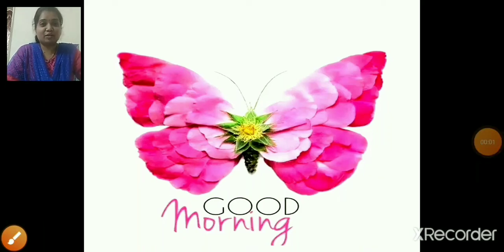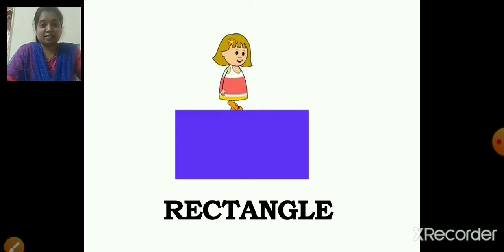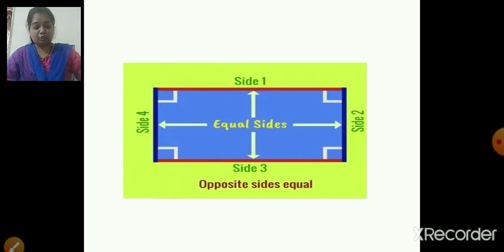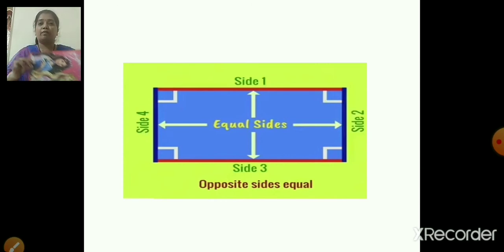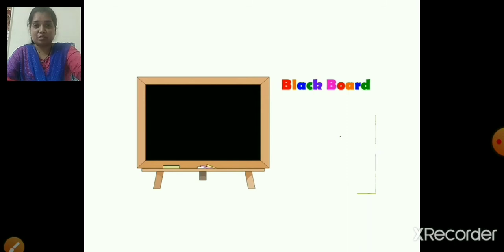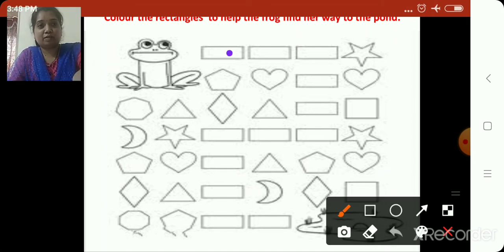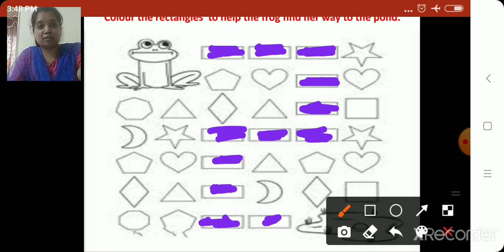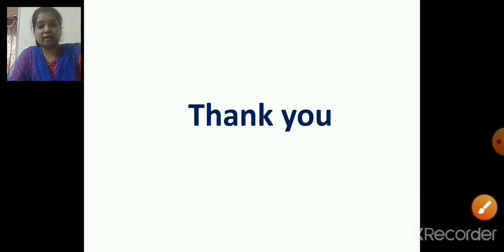Nursery_Shape_Rectangle_08012021